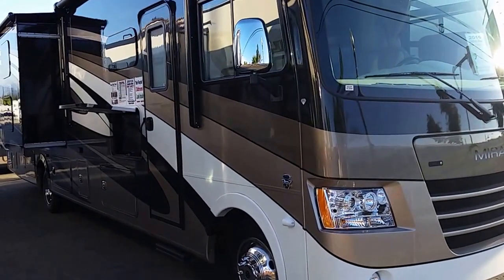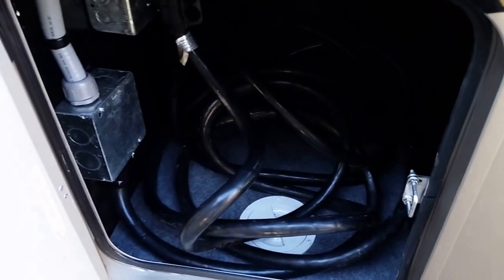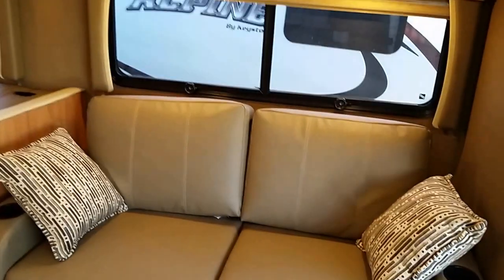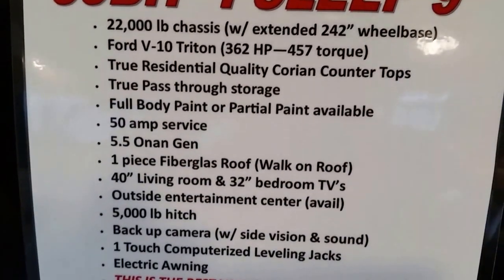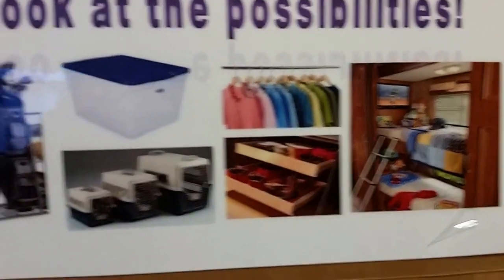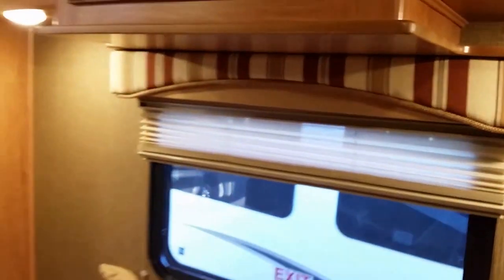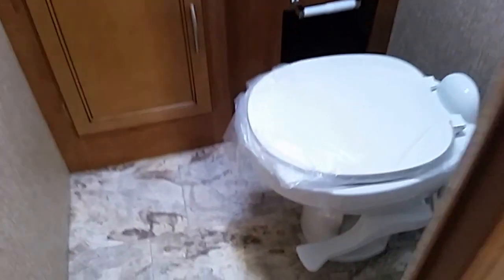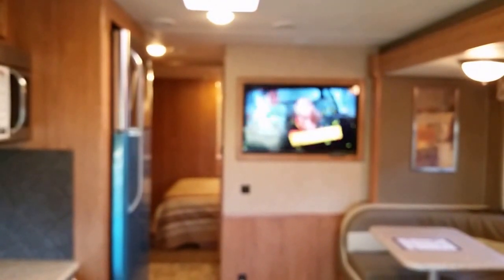2016 Coachmen Mirada 35BH Motor Home for sale @ RV Ready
2016 Coachmen Mirada 35BH Motor Home for sale @ RV Ready.
Very nice motor home that sleeps 10 people and loaded with it all.